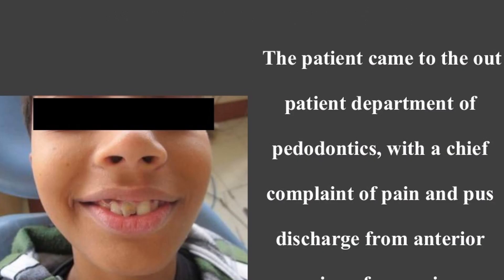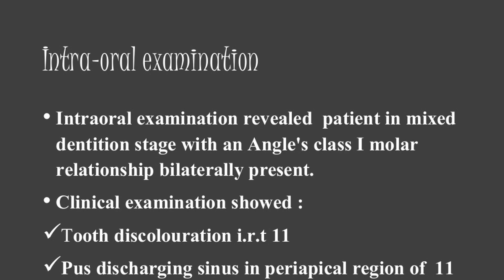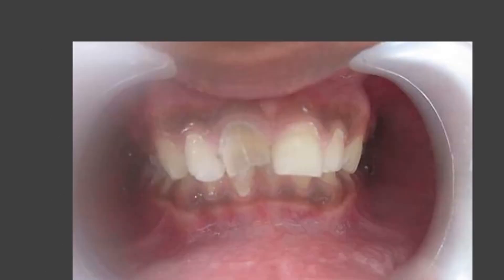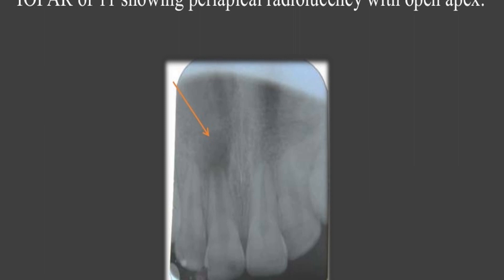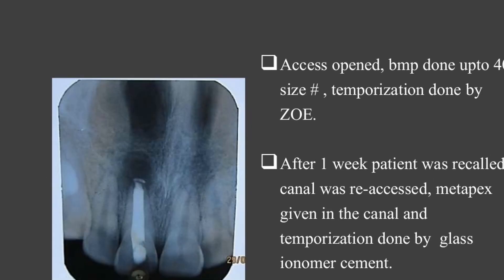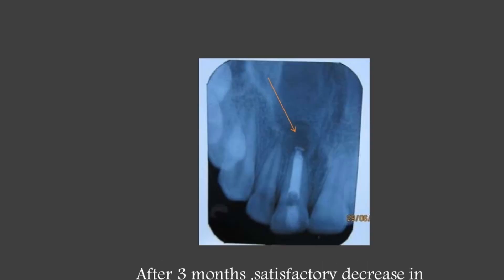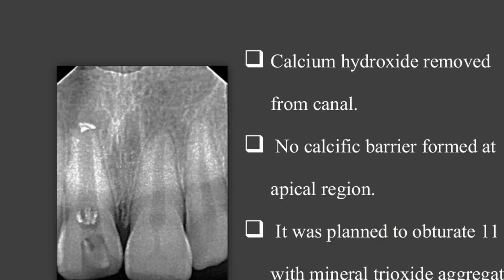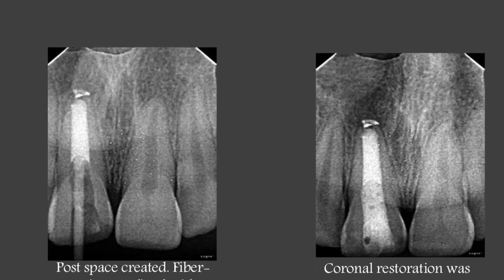MTA APEXIFICATION case 1 apexification steps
case 1.  MTA APEXIFICATION.
Department of Pedodontics,
The patient came to the out patient department of pedodontics, with a chief complaint of from anterior region of upper jaw.
 The patient was physically healthy and had no history of relevant medical complications. • Patient gives history of t. front tooth region of mouth 3 years before.
Intra-oral examination • Intraoral examination revealed patient in mixed dentition stage with an Angle's class I molar relationship bilaterally present. • Clinical examination showed : Tooth discolouration i.r.t 11 in periapical region of 11.
Intra-oral view showing 11.
11 showing periapical radiolucency with open apex.
TREATMENT PLANNING • periapical radiolucency by root canal treatment and crown on 11.
Access opened, bmp done upto 40 size # , temporization done by ZOE. After 1 week , canal was re-accessed, metapex given in the canal and temporization done by glass ionomer cement. The One Step MTA APEXIFICATION Process
After 1 ½ months, IOPAR of 11 shows decrease in size radiolucency. MTA APEXIFICATION case 2
After 3 months ,satisfactory decrease in periapical radiolucency was evident.
The most commonly advocated medicament is calcium hydroxide although recently considerable interest has been expressed in the use of mineral trioxide aggregate (MTA). MTA offers the option of a two-visit apexification procedure so that the tooth can be restored immediately. However, in placing the material in the wide apical area requires the use of an apical matrix. Materials such as collagen, calcium sulfate, and hydroxyapatite have been used for this purpose. This article describes the use of resorbable suture material to form the apical matrix which offers many advantages over the materials. Need to know how to become an APEXIFICATION? Here's how.
Calcium hydroxide removed from canal.  No calcific barrier formed at apical region.  It was planned to obturate 11 with mineral trioxide aggregate (MTA) followed by post and core. After 4 months, removal of calcium hydroxide from canal was done.
MTA, a biocompatible material, can be used to create a physical barrier. It also helps in the formation of bone and periodontium around its interface
MTA dispensed on glass slab. MTA APEXIFICATION Case - The Beginning of The End For NYC
IOPAR of 11 showing obturation done by MTA. The One Step MTA APEXIFICATION Process

A bonded restoration without any delay, thus reducing the possibility of root . Various authors have reported clinical success using MTA for one-visit apexification. The major disadvantage of MTA is its manipulation due to which its placement in the wide apical area is A matrix can be used in apexification procedures against which MTA can be placed and condensed. Use of an apical matrix allows for the predictable placement and judicious use of this expensive material. Several materials have been recommended to create a matrix including calcium sulfate, hydroxyapatite, resorbable collagen, and platelet-rich fibrin
Post space created. Fiber- optic post fixed with flowable light cure composite Coronal restoration was build by light cure composite.
Post operative smile view. apexification vs apexogenesis. apexification steps root fractures mta apexification technique apexification with metapex pus discharge
mta apexification procedure, Resorbable suture with a contrast agent matrix for MTA placement but properly designed clinical trials with long-term follow-up are mandatory to support this novel technique as there is no evidence of such procedure available in the literature presently. Research concentrating on the effect of suture material and contrast media on healing kinetics can further through some light on this technique.
mta technique, , steps, metapex,The Secret of MTA APEXIFICATION
  biodentine, Tend dental
apexification endodontics direct pulp capping indirect pulp capping
 dent immature, hydroxyde de calcium, in molars, technique,
 ppt, , technique, straight my teeth
apexification vs regeneration, biodentine
apexification vs apexogenesis. apexification steps root fractures mta apexification technique apexification with metapex pus discharge